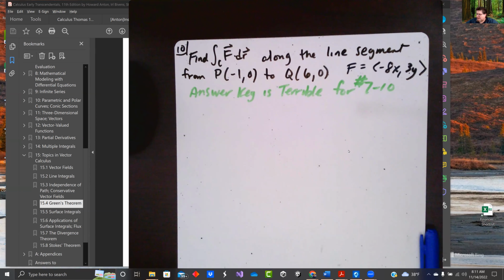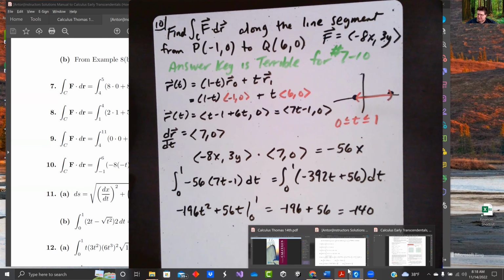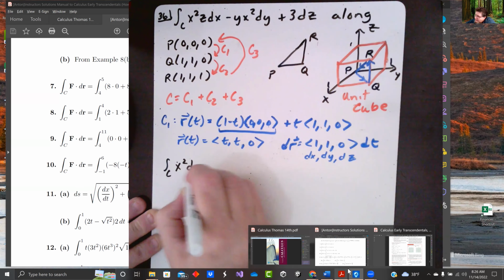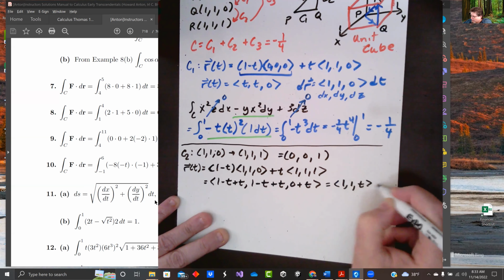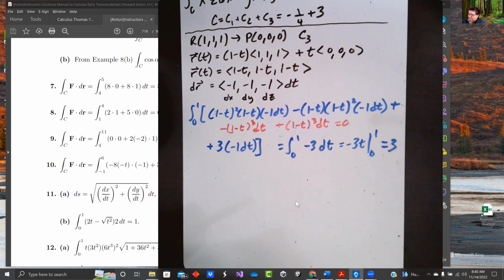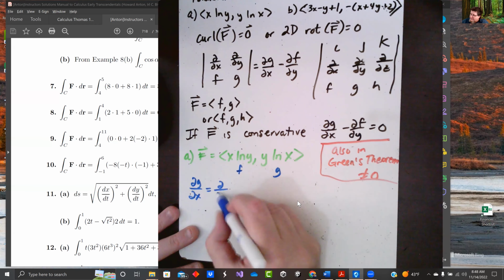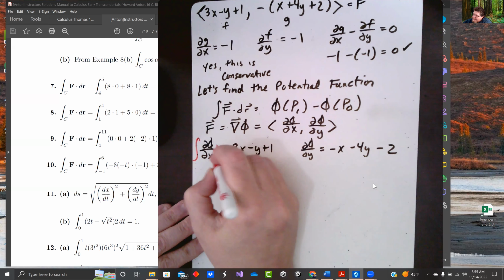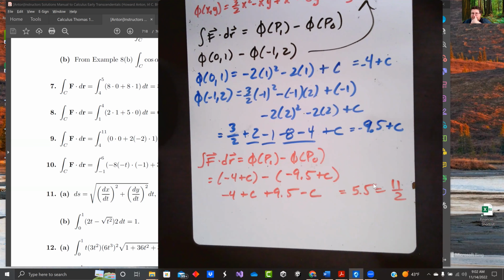M067 Calc3 15.2 Discussion Group